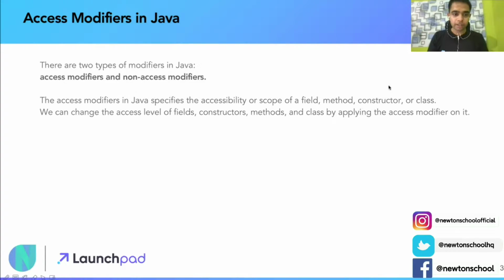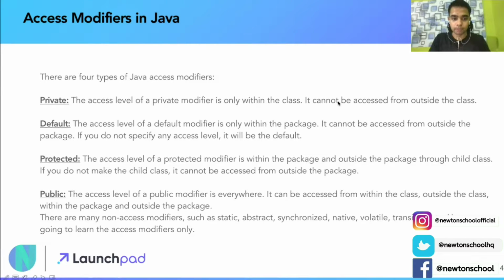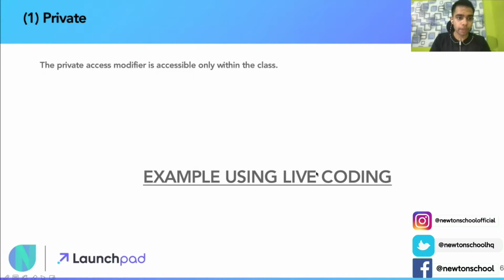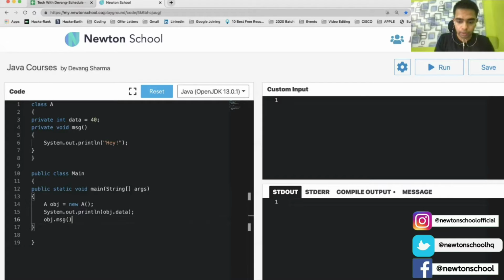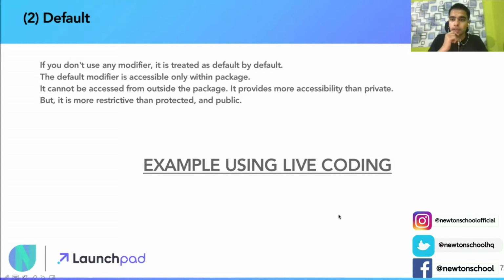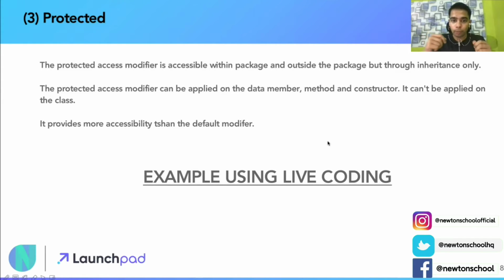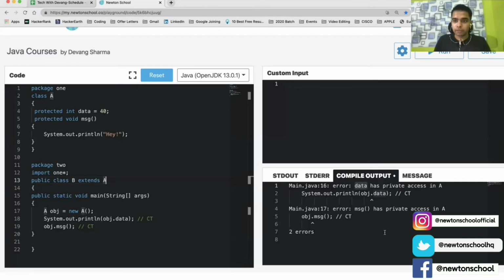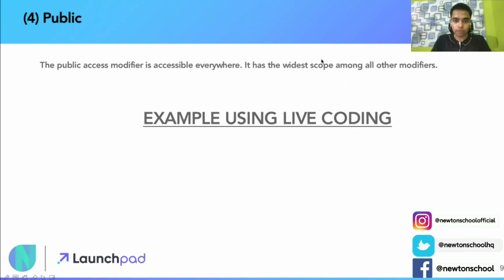Complete Java- Freshman to Professional Developer: Part 9 - Access Modifiers in Java